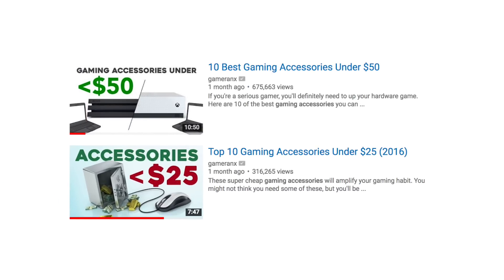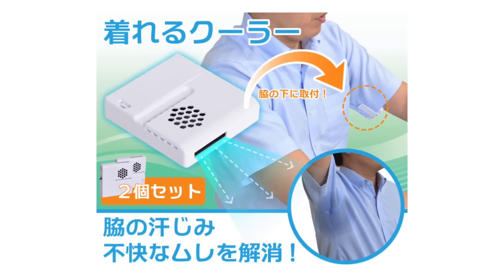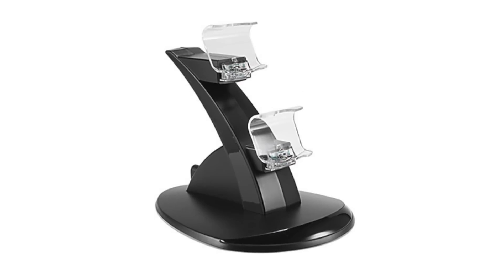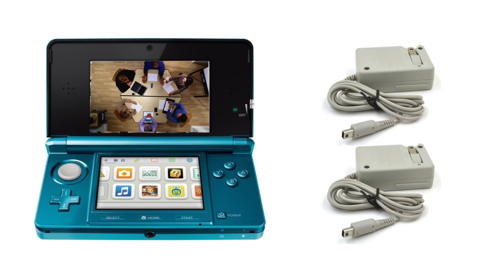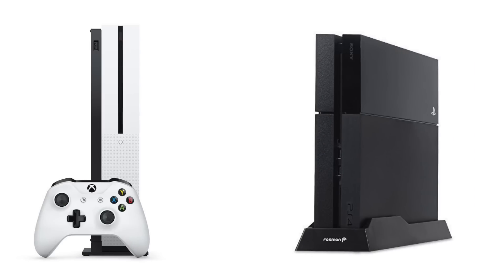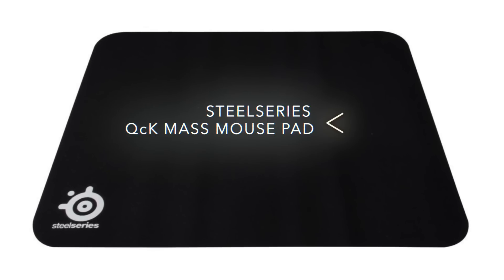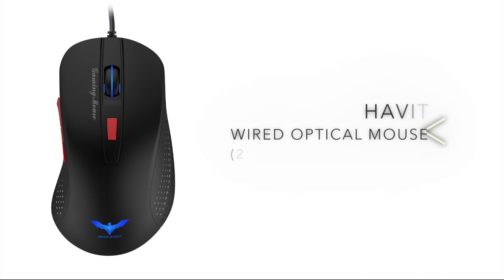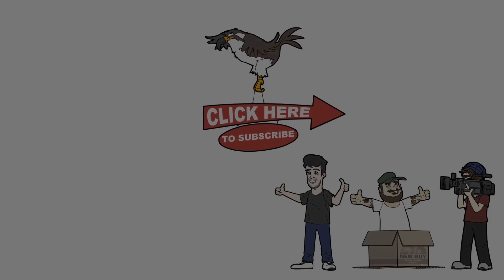10 CHEAPEST Gaming Accessories That Aren't SH*T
These gaming accessories for the PC, PS4, Xbox One, Mac & 3DS will enrich your gaming experience--and best of all, they're totally cheap.

1 Gaming Mouse

2 NES Classic cable extender

3 SteelSeries Mouspad

4 Console stands-
Xbox One S
PS4 (slim/PRO)
Original PS4
PS4 PROP stand

5 PS4 controller light bar decals

6 3DS charger

(xbox one too expensive)

8 Classic controller USB for PC
OR SNES controller with turbo

10 Flash drives for your game saves